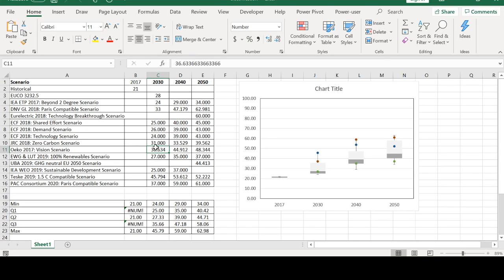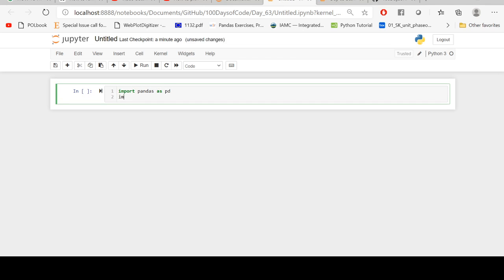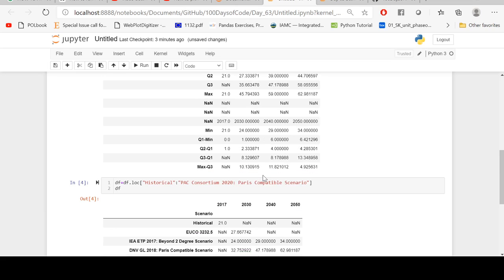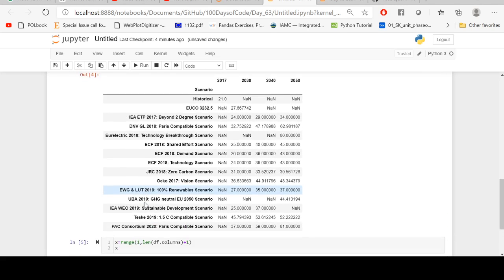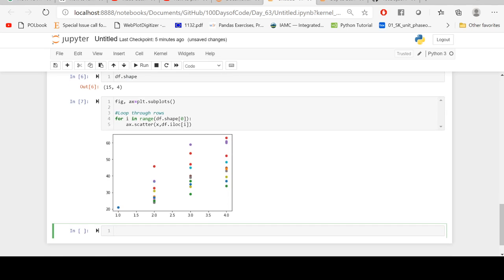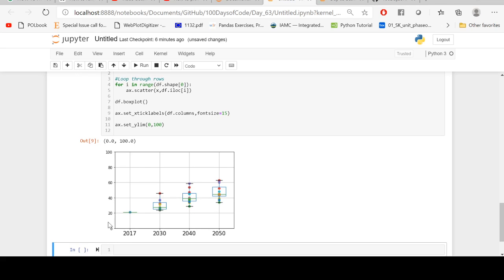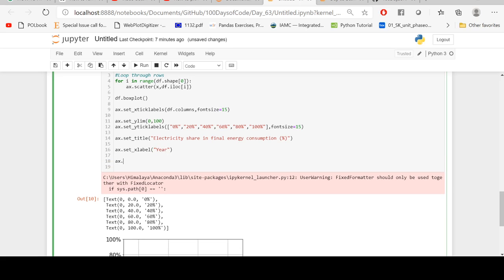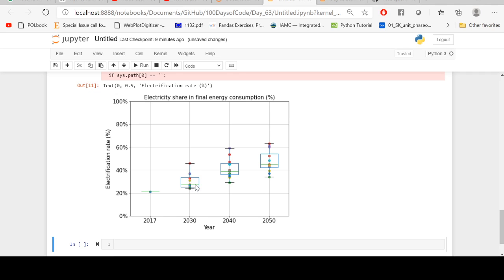How to plot scatter plot and box plot combined together in same plot using Matplotlib in Python?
In this video, we discuss how to plot a combined scattered box plot in one figure using matplotlib library using subplots().